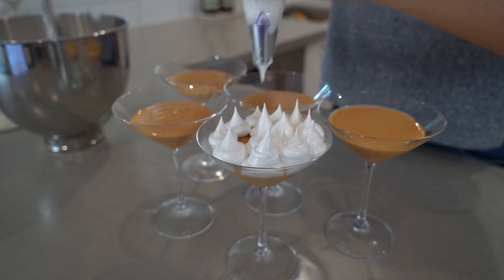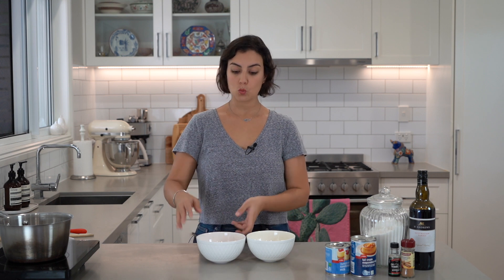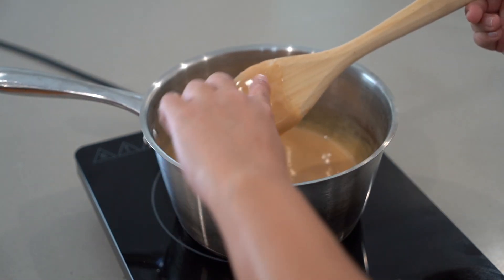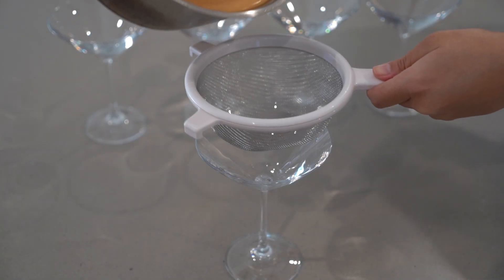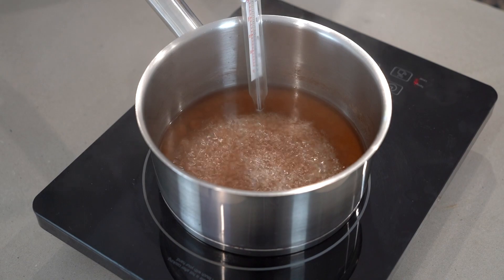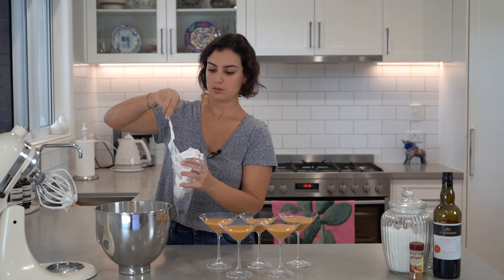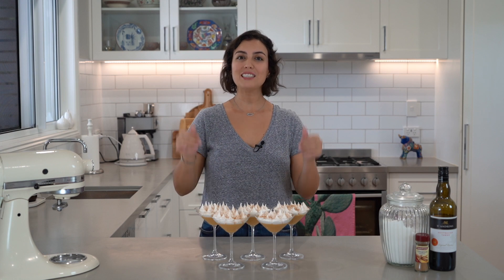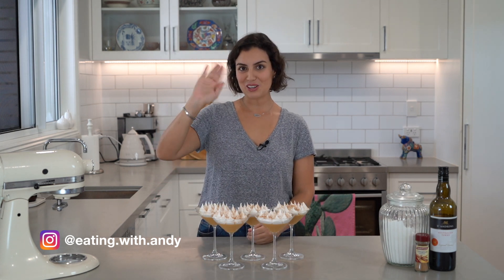Suspiro de Limeña | Eating with Andy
A golden, silky smooth caramel-like base topped with a light and creamy port meringue and sprinkled with a touch of cinnamon. Translating to "Sigh of a Woman from Lima" this dessert is soft and sweet, just like the name depicts.

Caramel
4 egg yolks
1 can evaporated milk
1 can condensed milk
1 tsp vanilla essence

Port Meringue
4 egg whites, room temp
1 cup caster sugar
½ cup port (called Tawny in Australia)
Ground Cinnamon, for dusting

TIPS
- You can make this dessert ahead of time as it keeps in the fridge for up to a week.